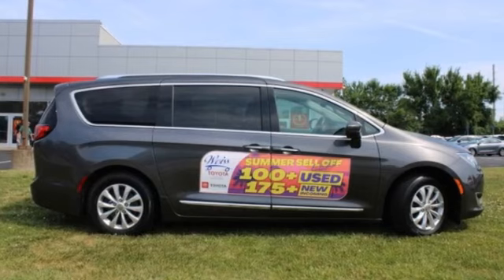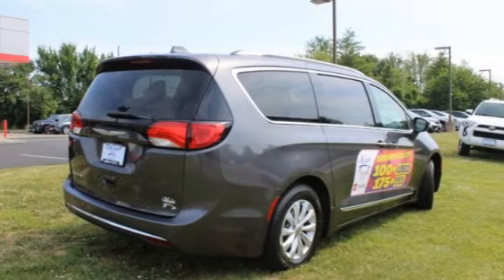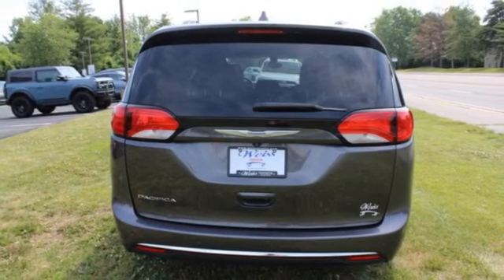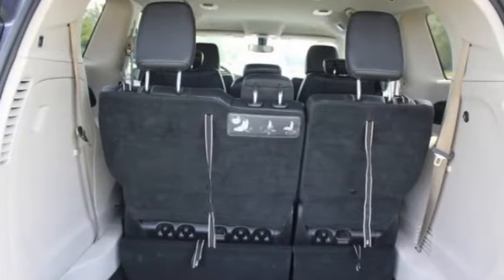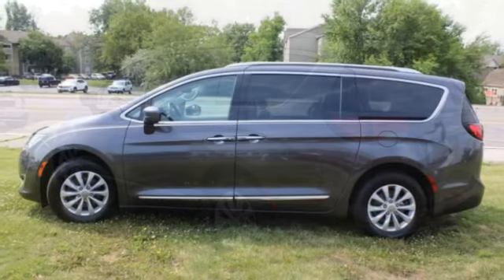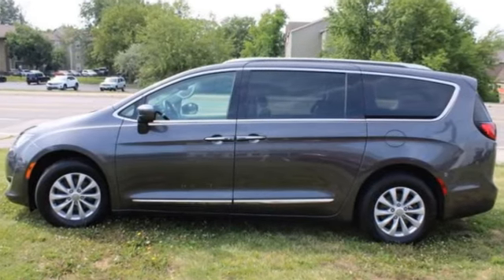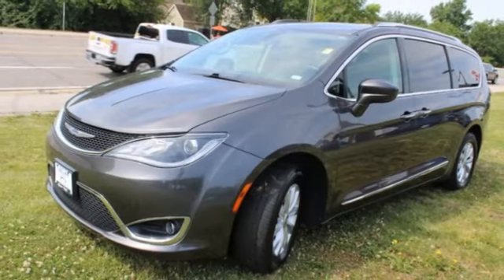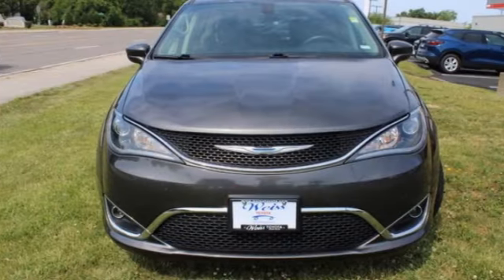2018 Chrysler Pacifica St. Louis Missouri P11930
2018 Chrysler Pacifica Touring L

Weiss Toyota
11771 Tesson Ferry Rd.

Recent Arrival! The Weiss Promise Limited Lifetime Powertrain Warranty is Available On Most All PreOwned Inventory! Ask Dealer For Details.brbrGranite Crystal Metallic Clearcoat 2018 Chrysler Pacifica Touring L 3.6L V6 24V VVT FWD 9-Speed AutomaticbrOdometer is 11140 miles below market average! 19/28 City/Highway MPGbrAwards:br* JD Power Automotive Performance, Execution and Layout (APEAL) Study * 2018 KBB.com 10 Most Affordable 3-Row Vehicles * 2018 KBB.com Best Family Cars Contact Sales Department to lock in your internet price! Weiss Toyota of South County is located at 11771 Tesson Ferry Rd in St. Louis MO 63128.